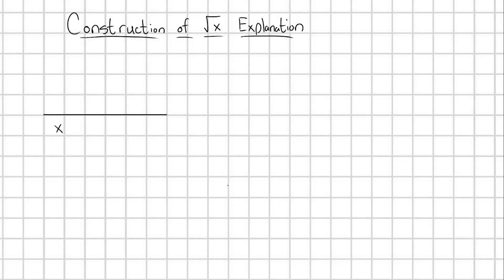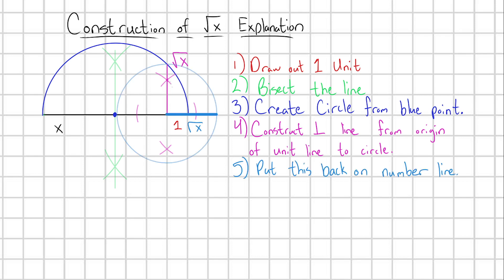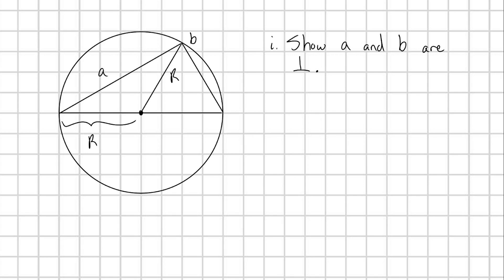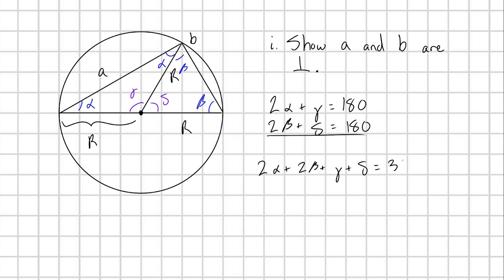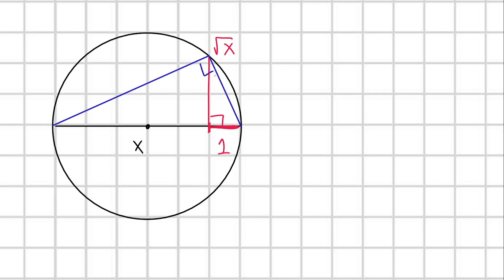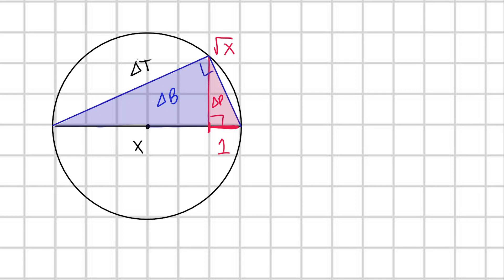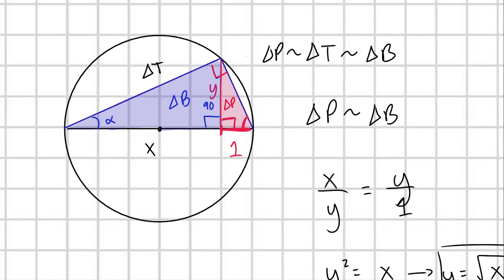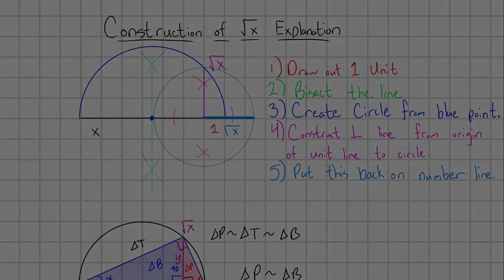Explaining the Construction of √x | Geometry Review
In this video, we practice some geometry by explaining why a common construction method for √x works. This video was made in response to a comment question, a first for me, so that's fun! Enjoy :3